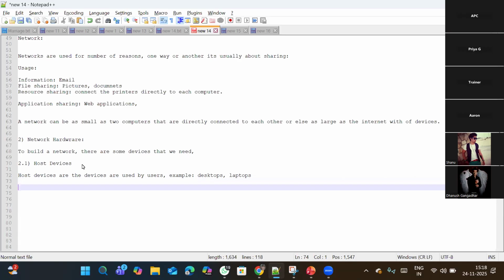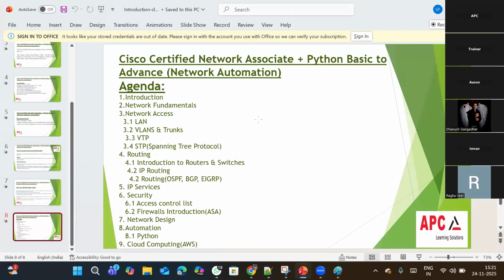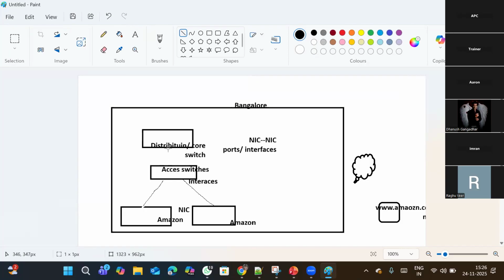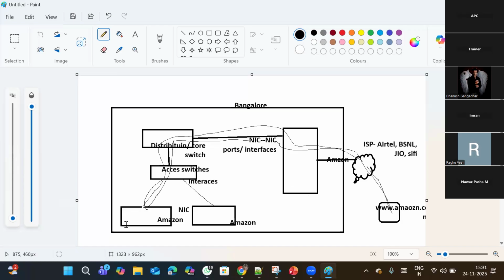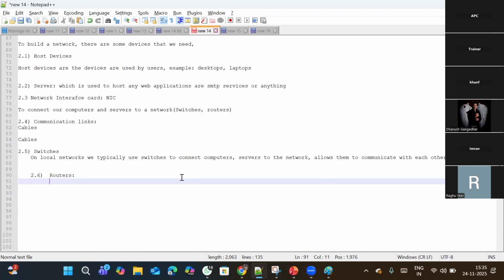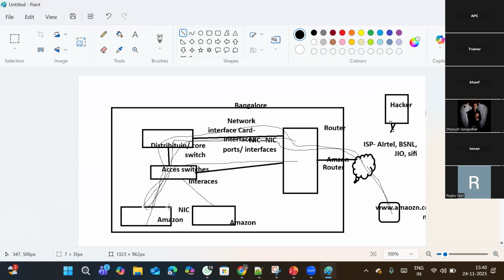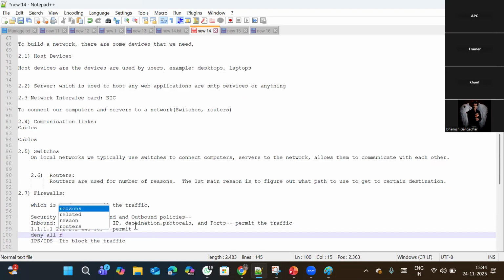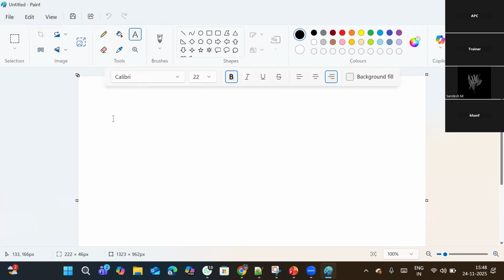CCNA Training _Hackers_University_APC_Learning_Solutions